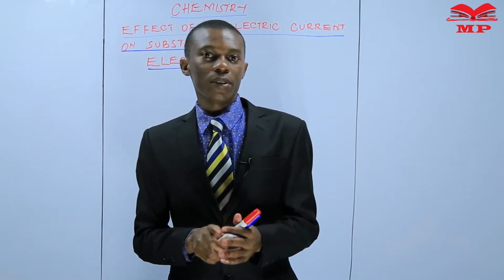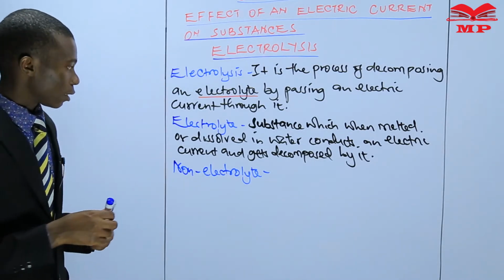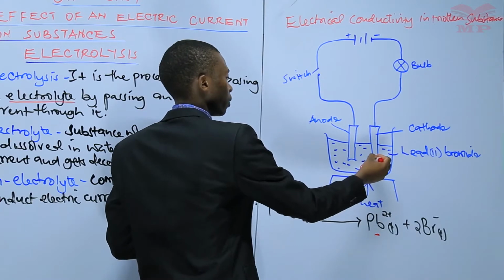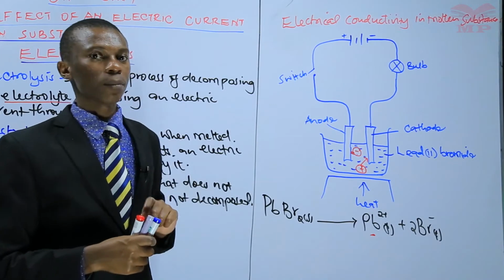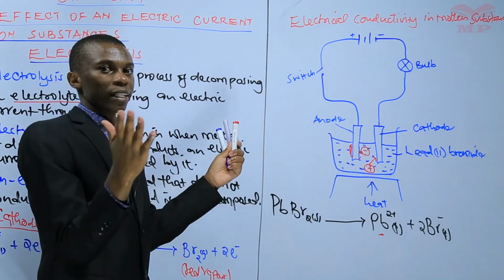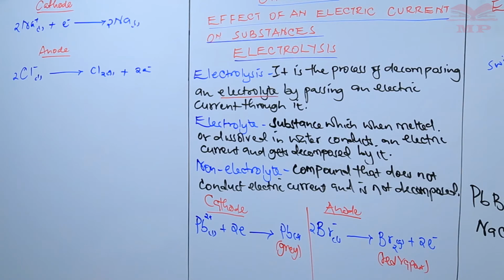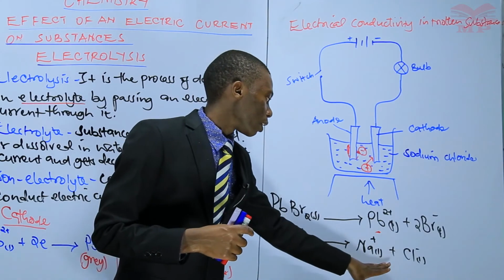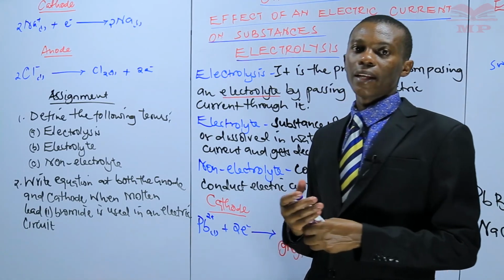Electrolysis - L5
⚡ Electrolysis – Lesson 5 | KCSE Chemistry

In this lesson, learners will explore electrolysis, the chemical process that uses electric current to drive non-spontaneous reactions. Understanding electrolysis is crucial for mastering industrial chemistry, electrochemistry, and KCSE Chemistry exams.

💡 Key Topics Covered:

Definition and importance of electrolysis

Electrolytes and electrodes

Reactions at anode and cathode

Practical applications: electroplating, extraction of metals, and industrial processes

Diagrams, examples, and chemical equations

Exercises for KCSE preparation

🎓 Best For:

Form 3 or 4 students studying Chemistry under the Kenyan Secondary Curriculum

Learners preparing for KCSE Chemistry Paper 1 & 2

Students interested in electrochemistry and industrial chemistry

📘 Learn With Manifested Publishers:
Access video lessons, worked examples, and exercises to master electrolysis for KCSE success.

electrolysis, KCSE Chemistry, electrochemistry, anode, cathode, Faraday’s laws, industrial chemistry, electroplating, extraction of metals, secondary school chemistry, manifested publishers, KCSE prep